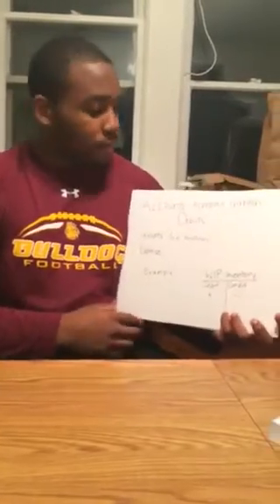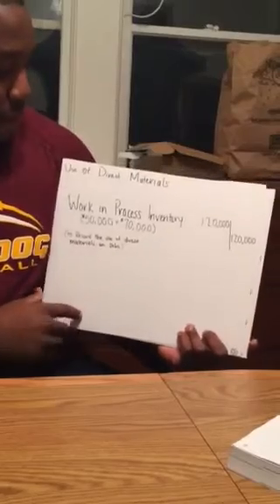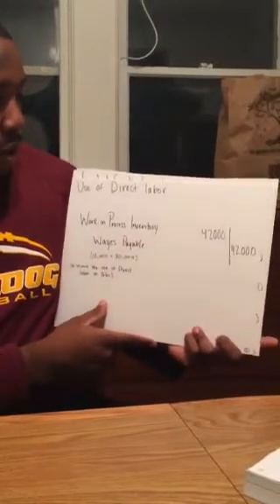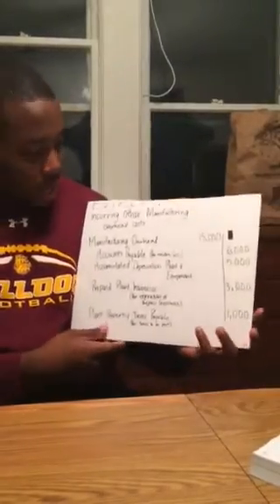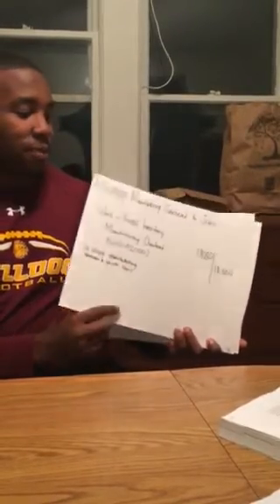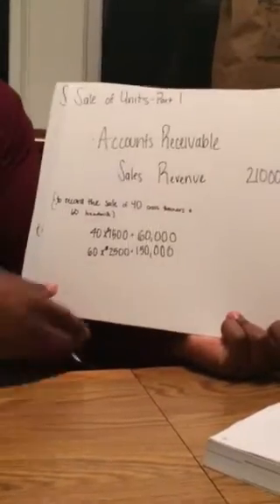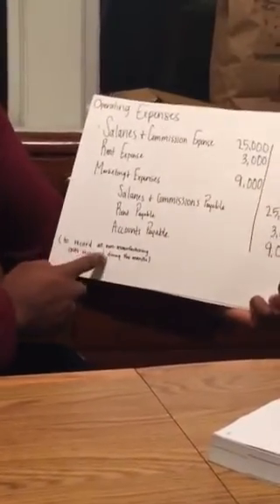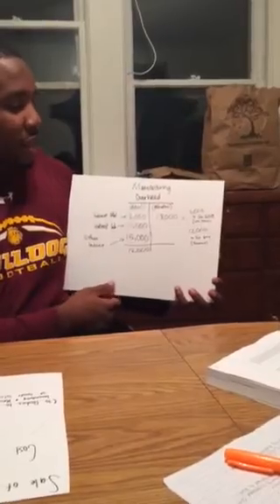Accounting Video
Preparing journal entries for manufacturers job costing systems